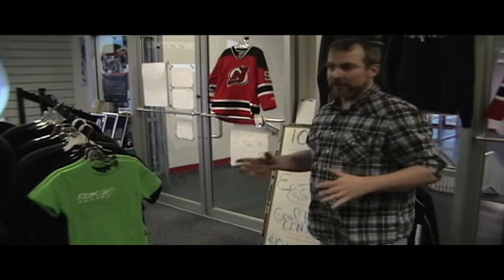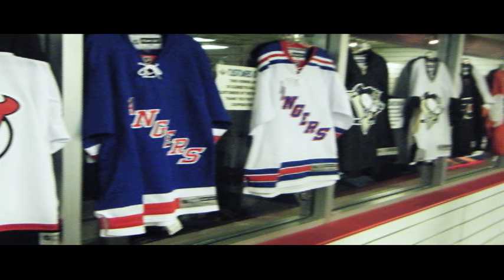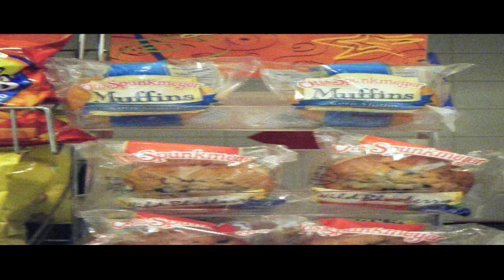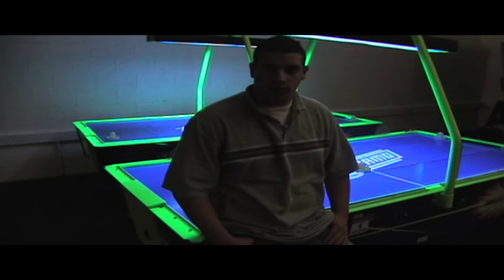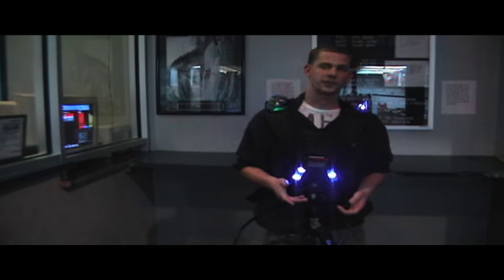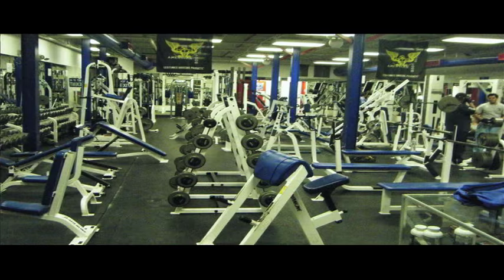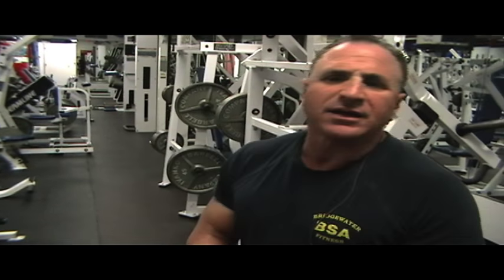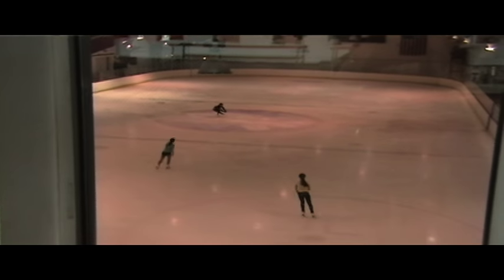Bridgewater Sports Arena Documentary